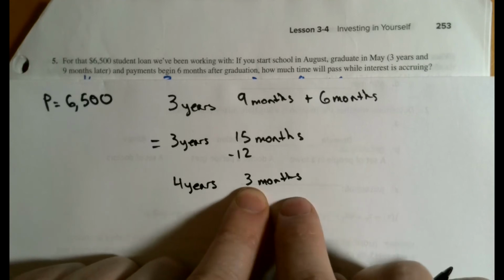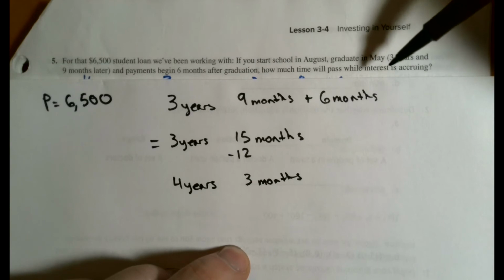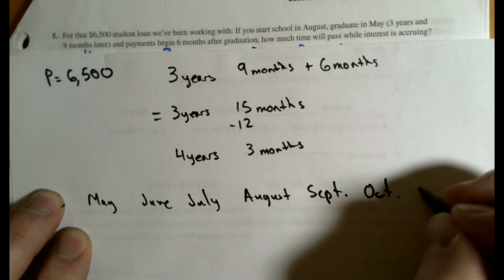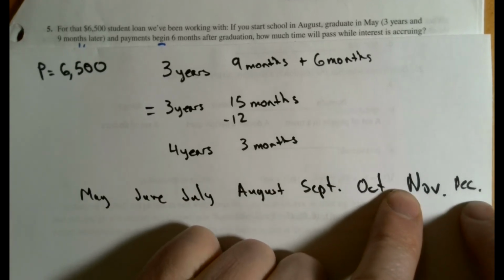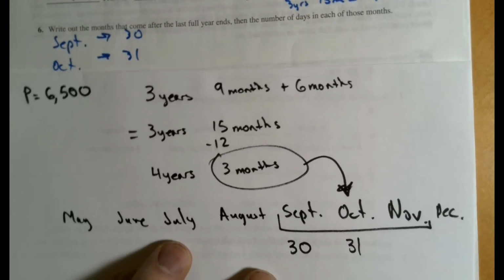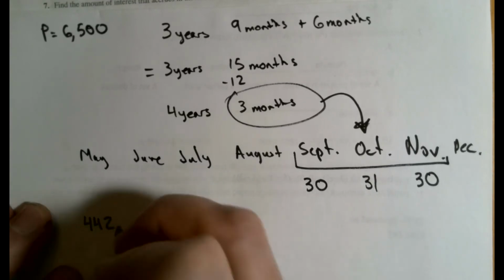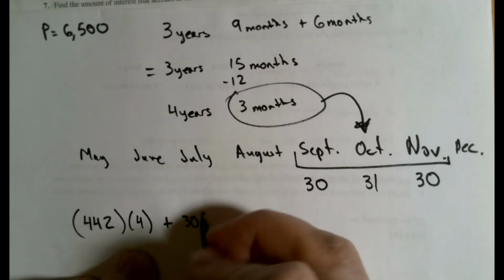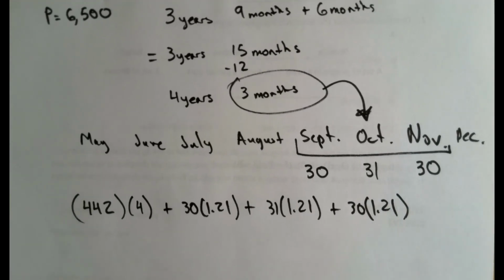3.4 (B) p. 253 #5 9